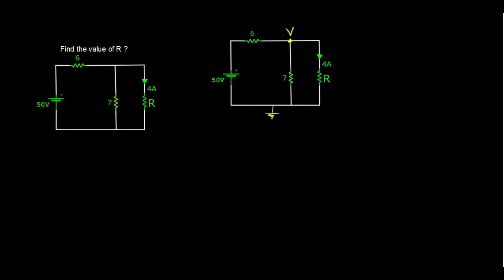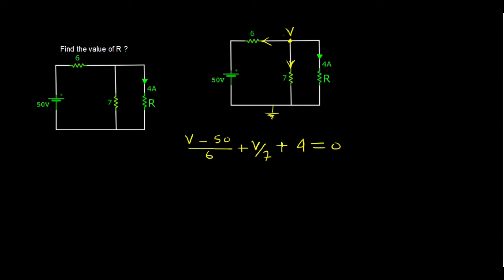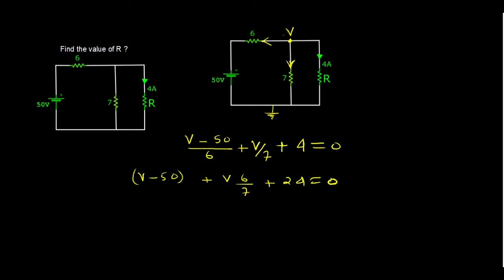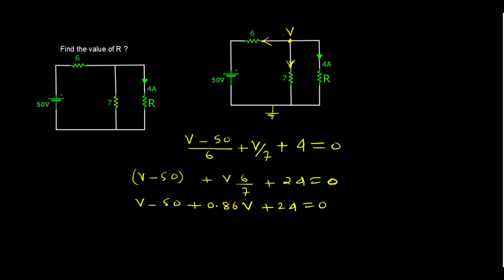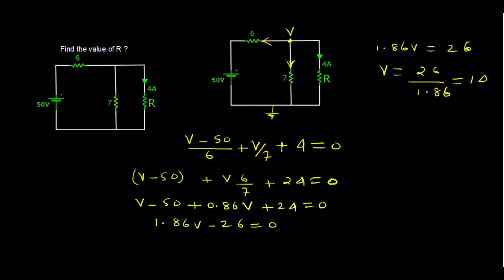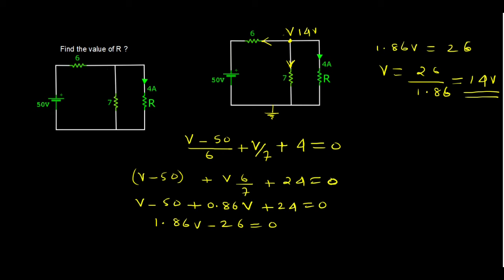Network Problem2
Solution using Nodal analysis